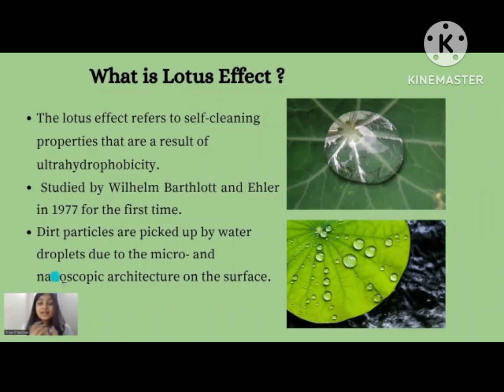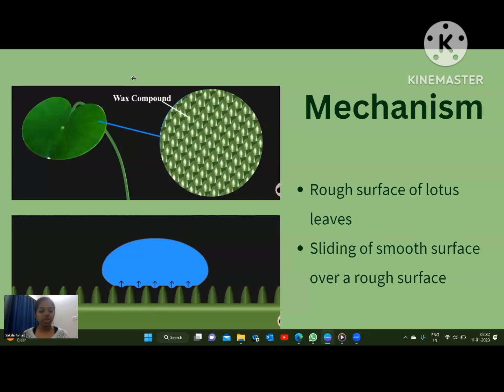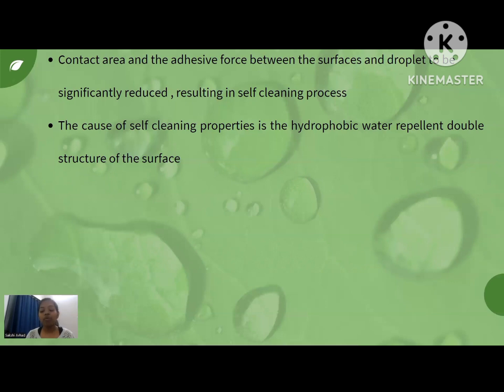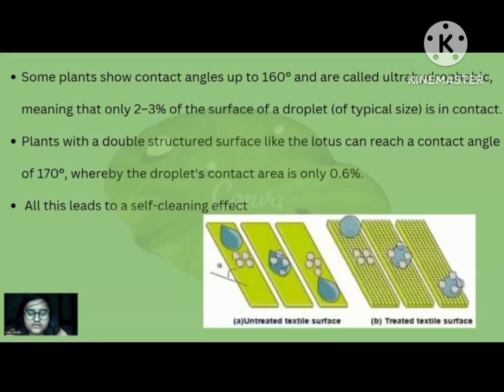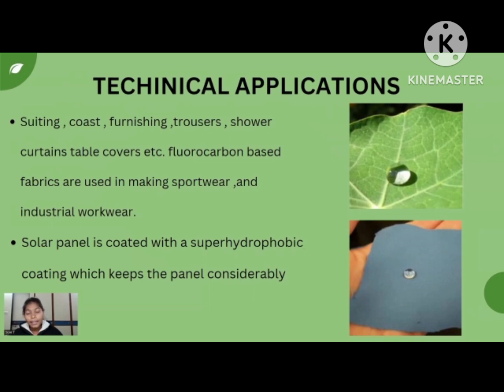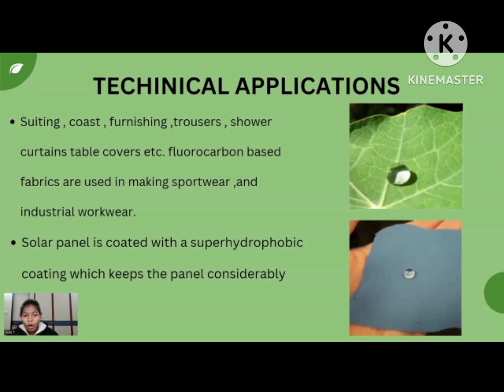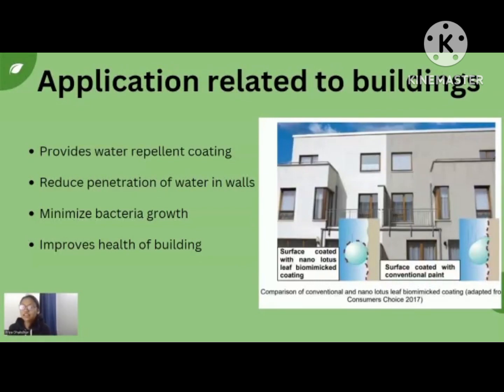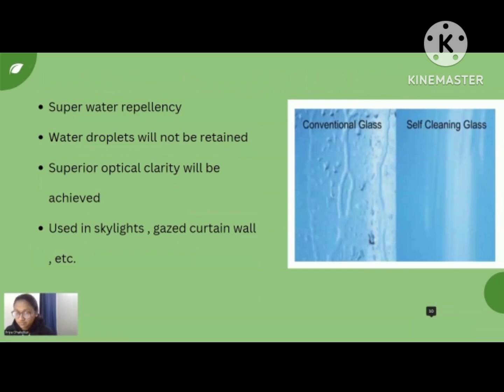##Biology For Engineers SY... ##Presentation Based on Lotus Effect ..